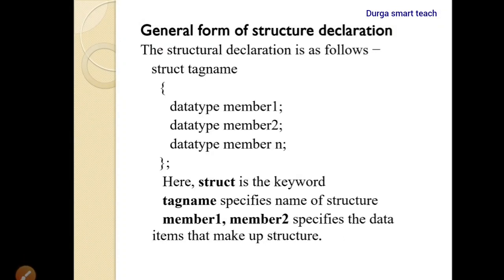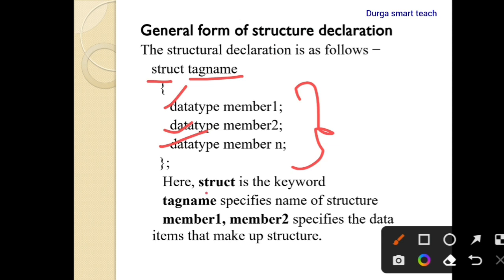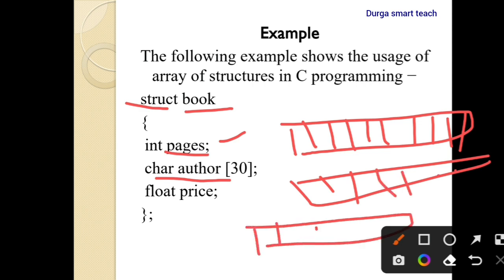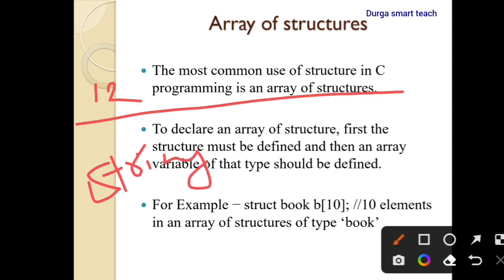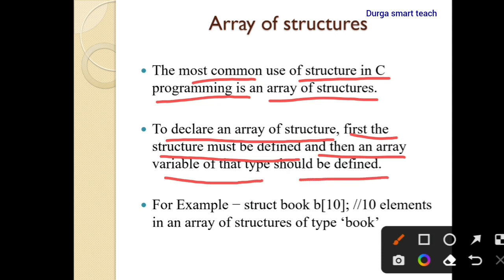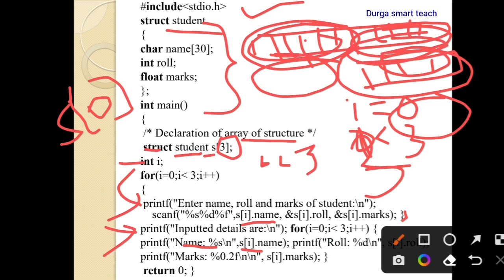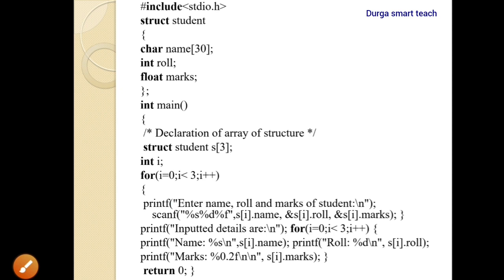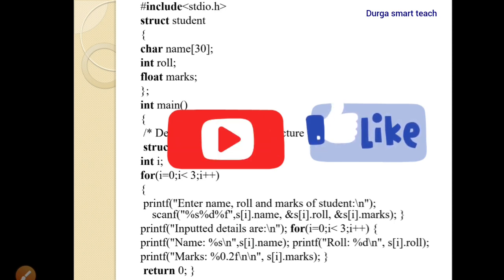Array of Structures with Examples